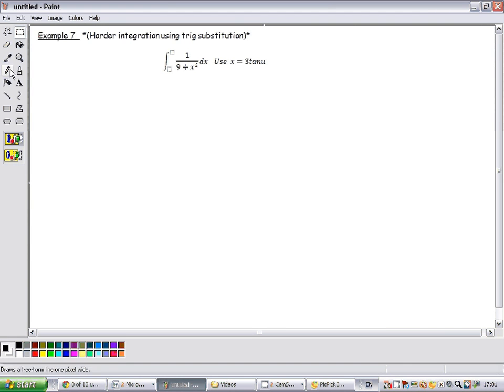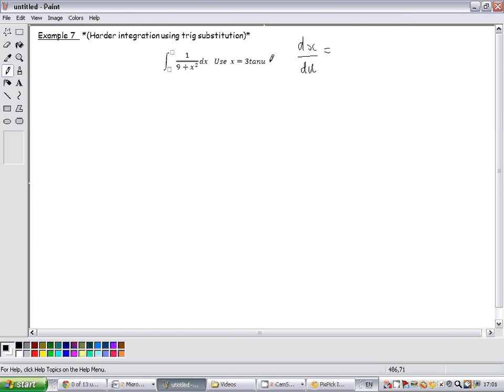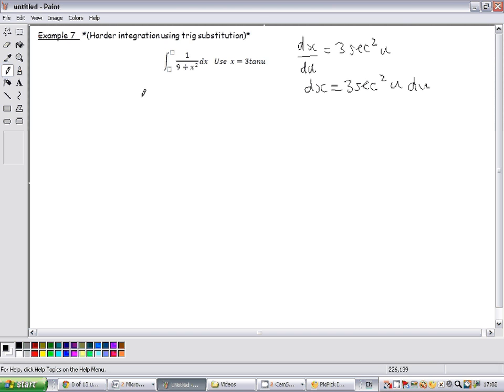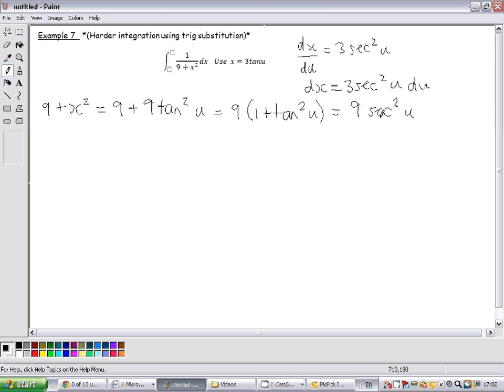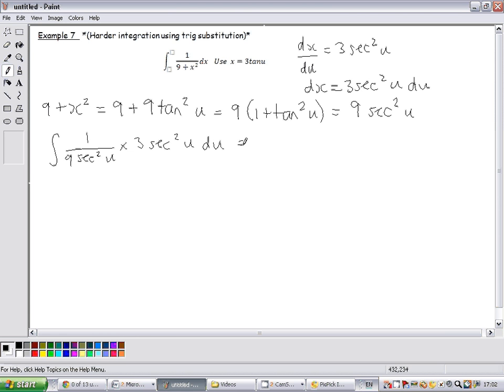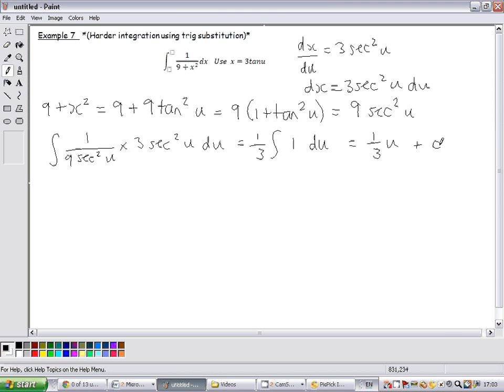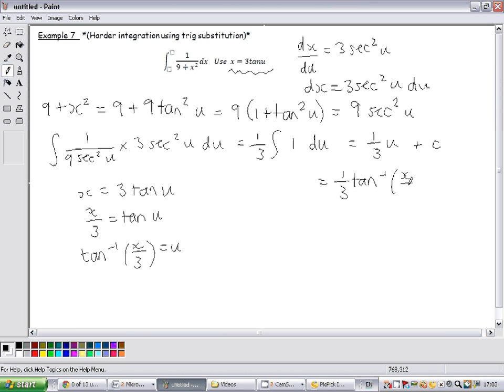C4 Integration 2 Example 7